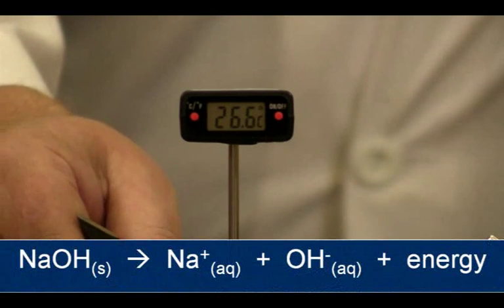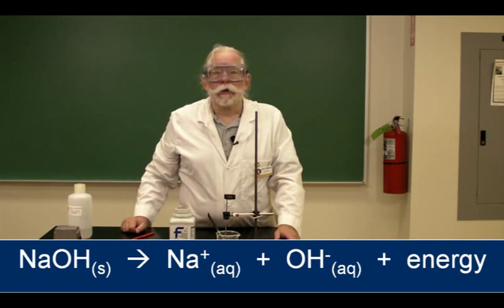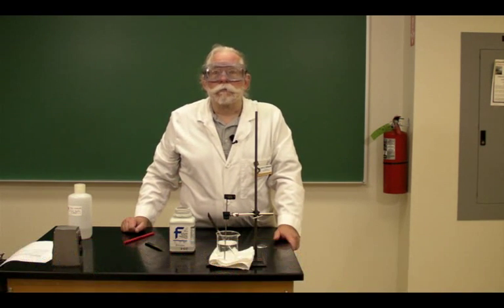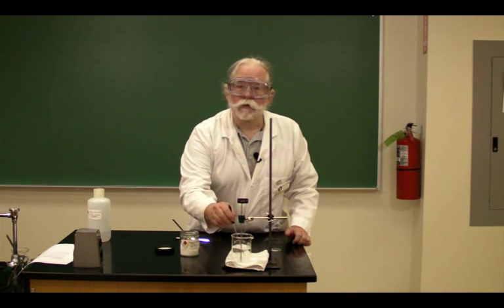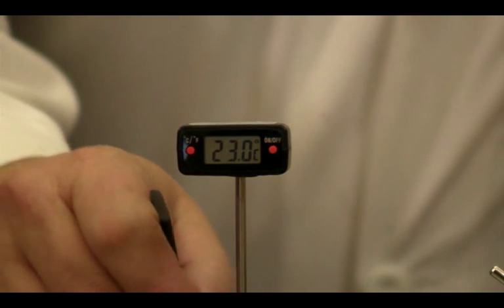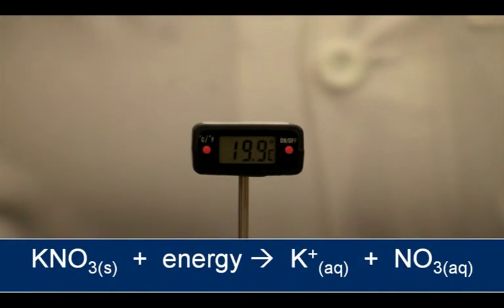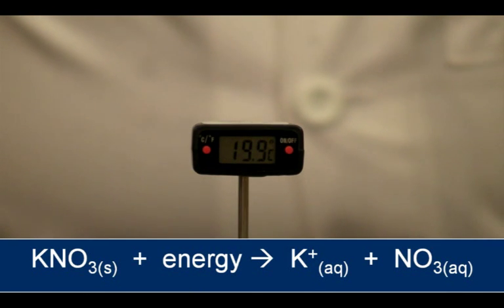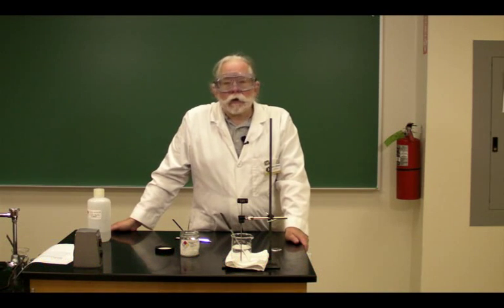Is there a Chemical Change ? Part III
Energy Change means Chemical Change
One of the ways of determining that there has been a chemical change is to find an energy change that happened at the same time.  For example, here is some water and a container of solid sodium hydroxide, both at room temperature.  When I pour some NaOH into the water, what happens to the temperature ?

The temperature increases, so the water has been heated by the chemical reaction of the sodium hydroxide crystals dissolving in the water,
NaOH(s)    Na+(aq)  +  OH-(aq)  +  energy

This is called an exothermic reaction.

Similarly, here are solid crystals of potassium nitrate and water at room temperature.  As I mix them and the potassium nitrate dissolves, what happens to the temperature ?

The temperature goes down, which says that as the water molecules bump into the crystal and pull ions out of the crystal, the process takes energy out of the water.
KNO3(s)  +  energy   K+(aq)  +  NO3(aq)

This is called an endothermic reaction.